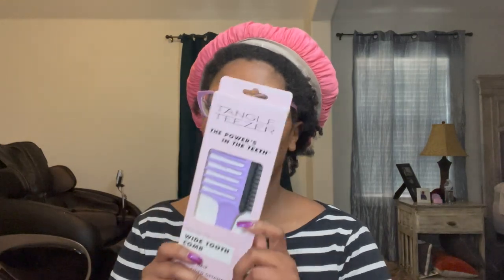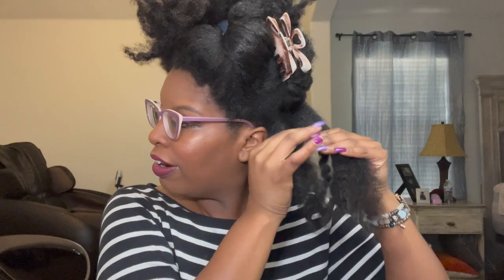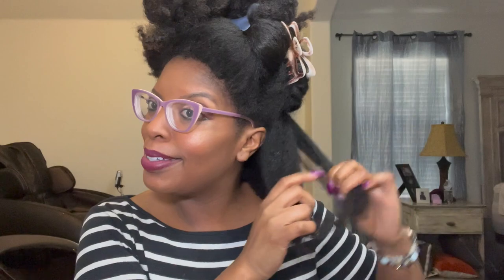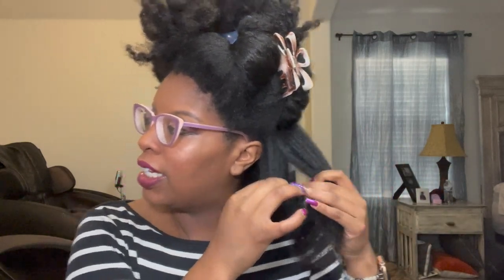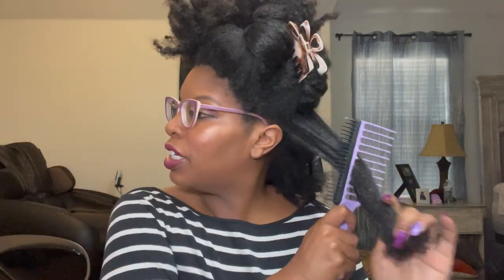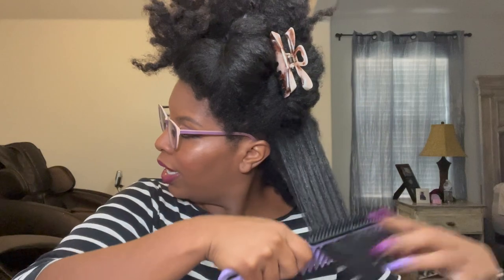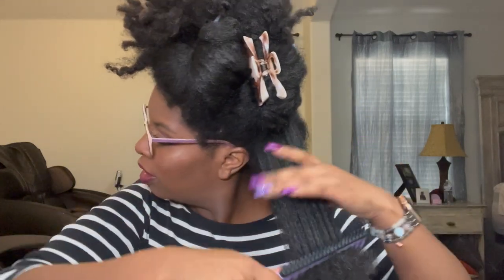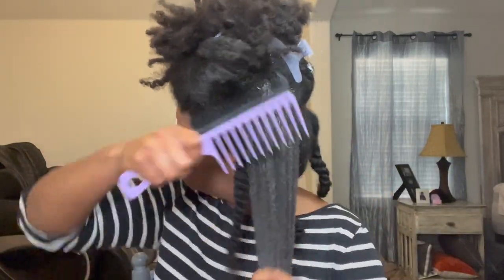Detangle with Tangle Teezer Wide Tooth Comb…Does it Work on 4 Type Hair??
Hey yall! Let's try out this tangle teezer comb.
Tangle Teezer Comb

Intro: Music by Ryan Little - sunkissed.
EQUIPMENT USED
🔸 LAPTOP: MAC